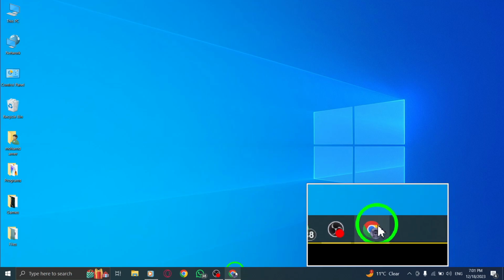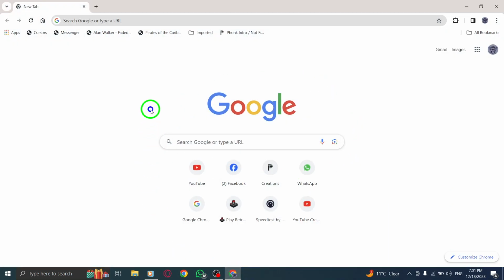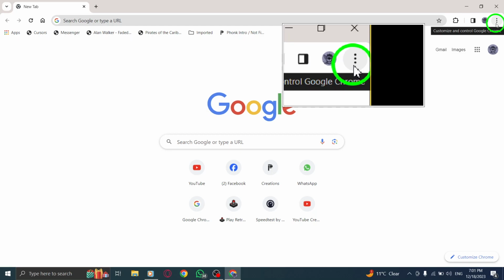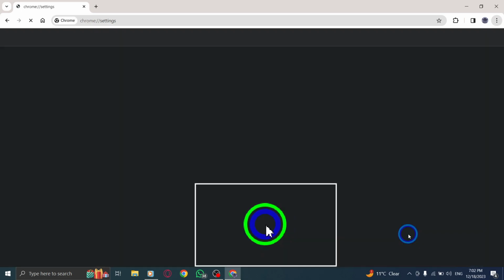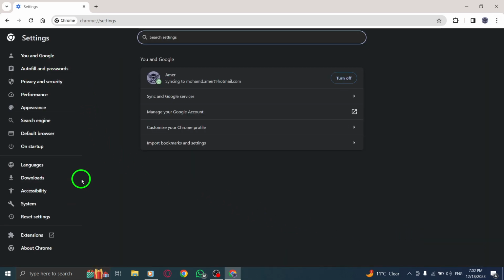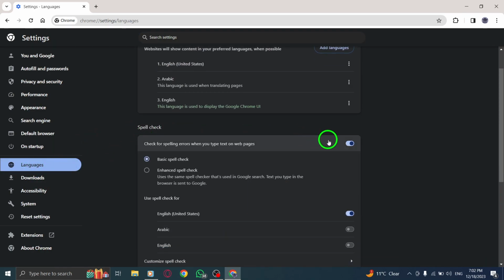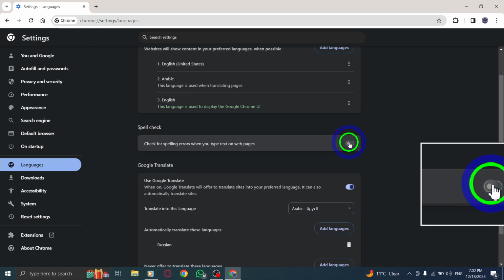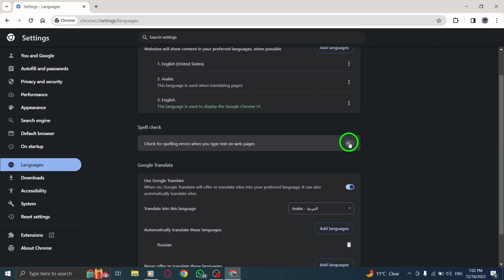How to Disable Spell Check in Chrome on PC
Learn how to disable spell check in Chrome on your PC with this easy-to-follow tutorial:

1. Open Chrome.
2. Click on "More" at the top right.
3. Select "Settings".
4. Open "Languages".
5. Turn off Spell check.

By following these steps, you can easily disable the spell check feature in Chrome on your PC. Whether you prefer to use your own spell check tools or find the built-in spell check distracting, this tutorial will guide you through the process.

Watch the video to learn how to disable spell check in Chrome on your PC and improve your browsing experience without automatic spell checking.

Disable spell check in Chrome on your PC today.